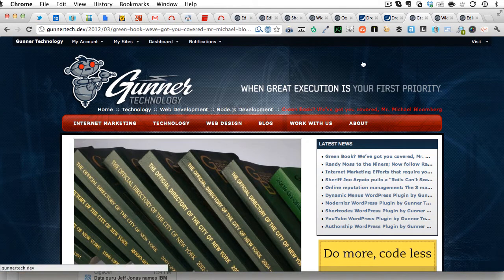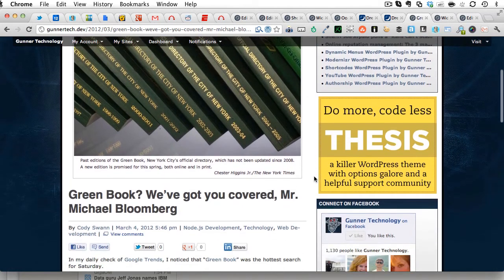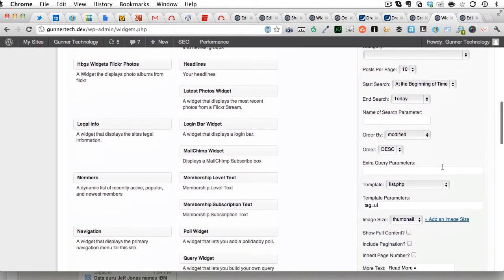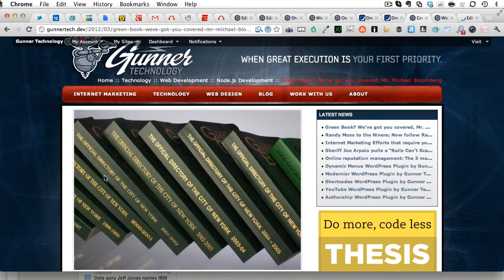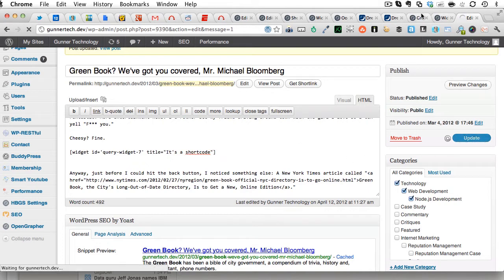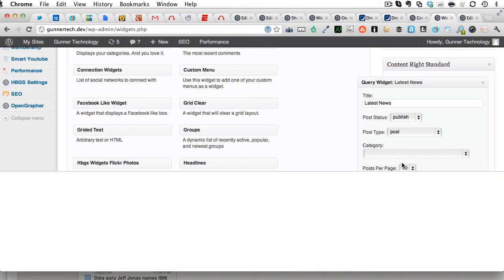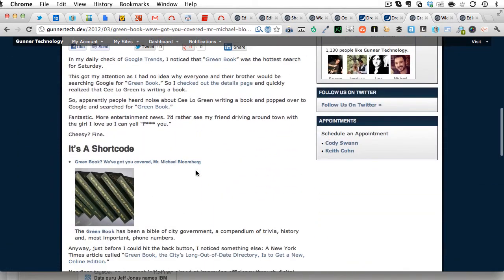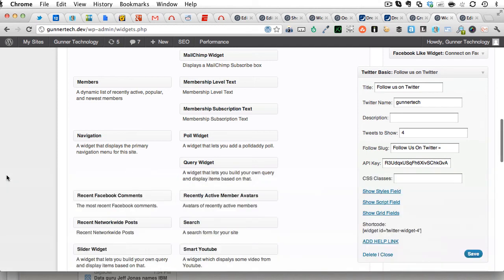WordPress Plugin: Widget Shortcodes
This video shows you how to use Gunner Technology's Widget Shortcode plugin that allows you to embed and modify widgets inside your posts and pages.